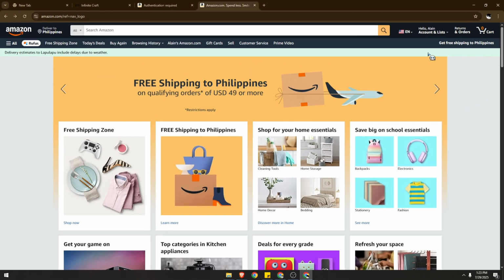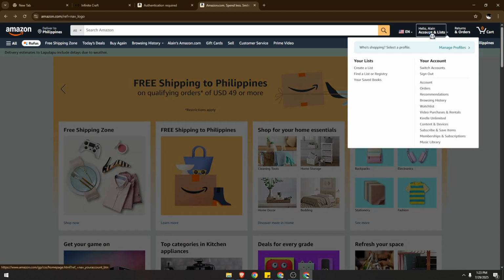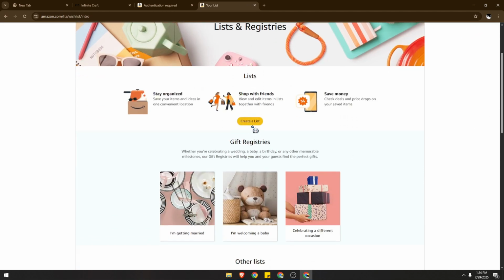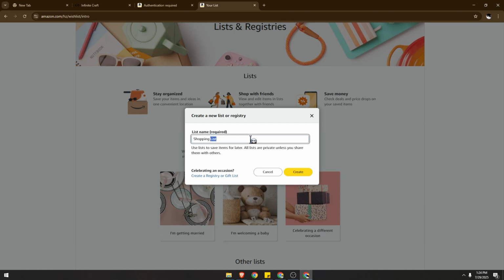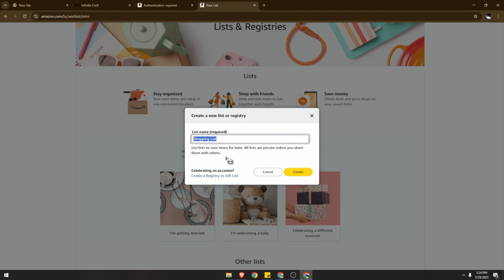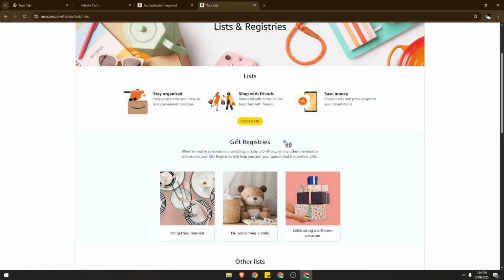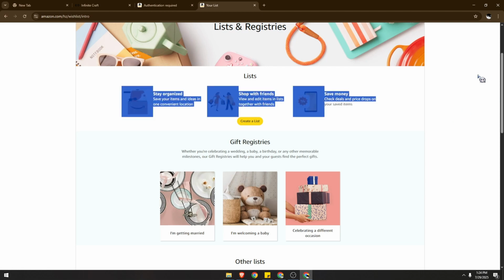How to Make a List on Amazon: Wishlist, Gift, or Shopping – Full Guide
You’ll learn how to create and manage lists on Amazon, including wishlists, gift lists, and shopping lists. This is how to organize your favorite items and share them easily.